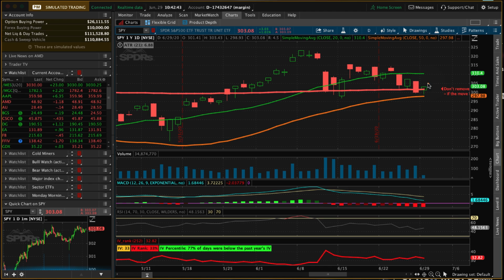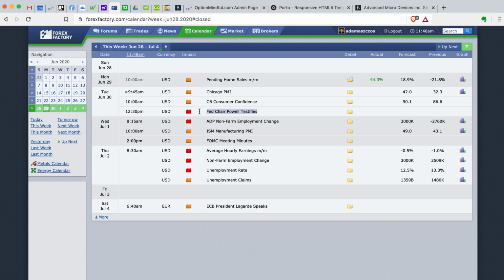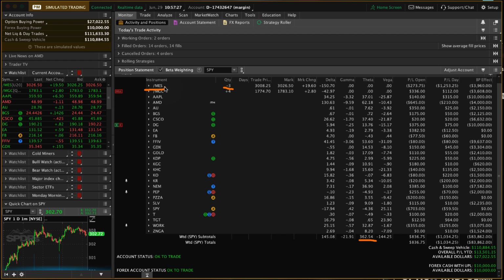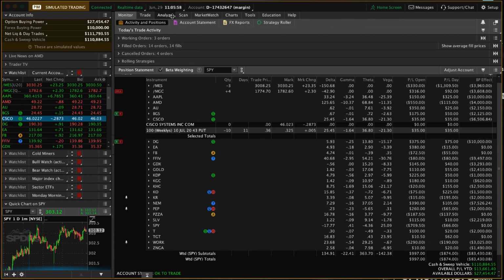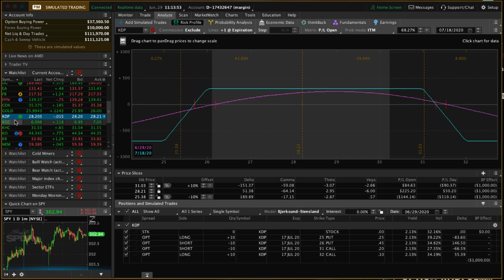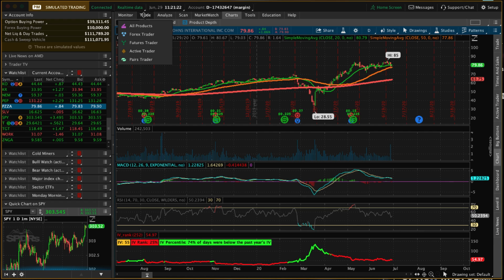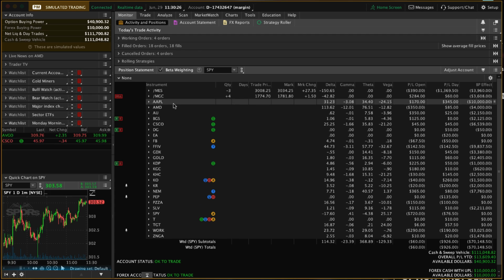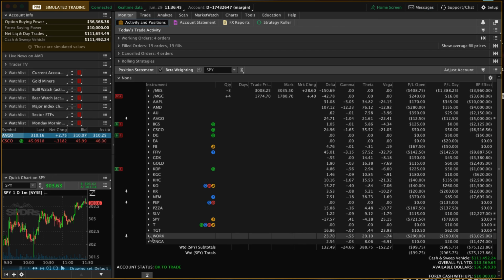Weekly Mentoring Video - 29-June-2020 - Full Session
In this video we will look at the portfolio and see if some positions need management. I tell you the story of the insurance and importance of Beta Weighting and Hedging your portfolio in the current market situation (which is far from normal). Also, I mention a few things about the mindset of the trader (sometimes the negative values shown in thinkorswim may actually be OKEY).